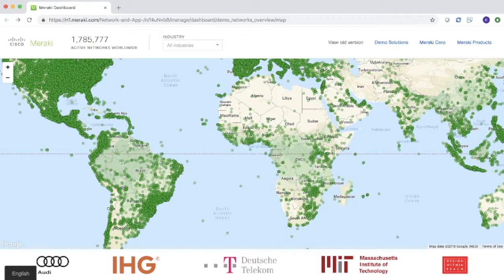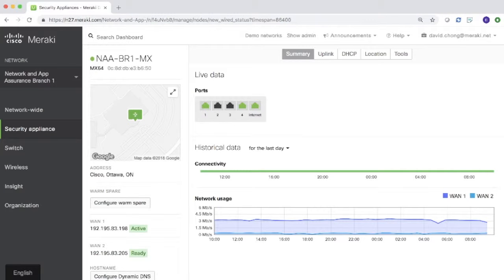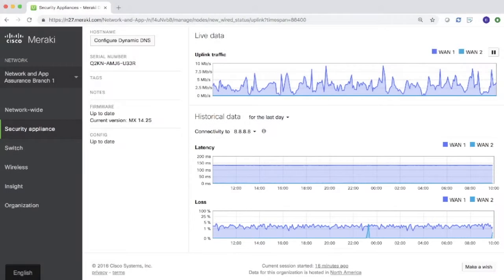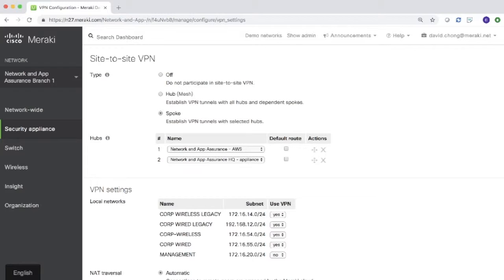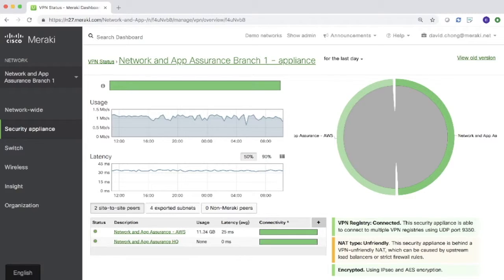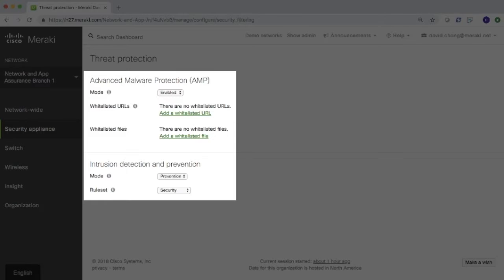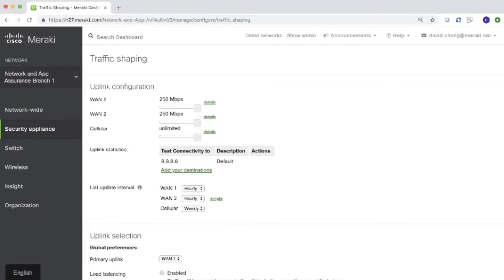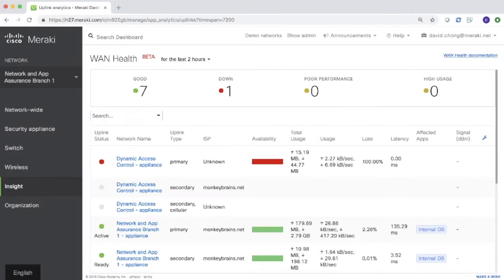Cloud Managed Network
An overview of SD-WAN capabilities in the Cisco Meraki portal